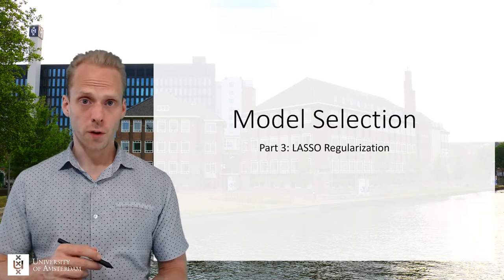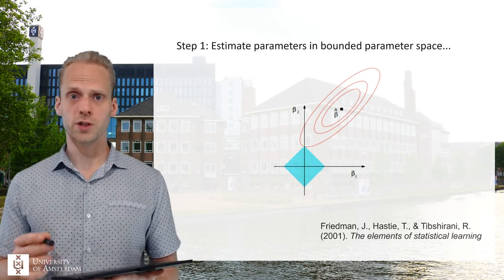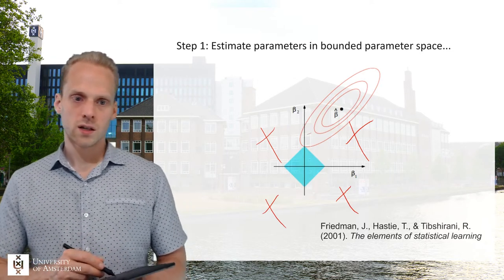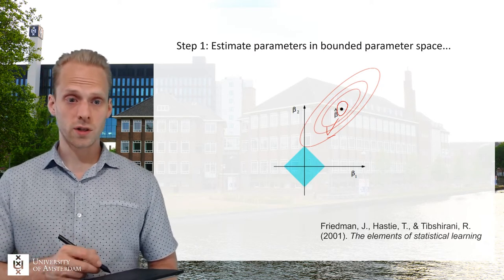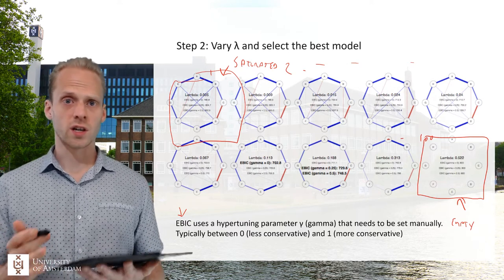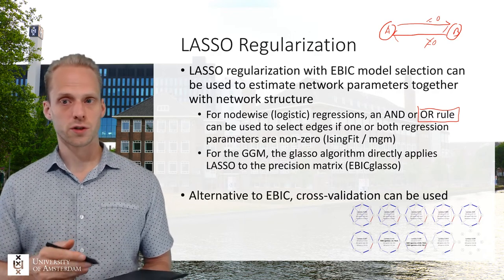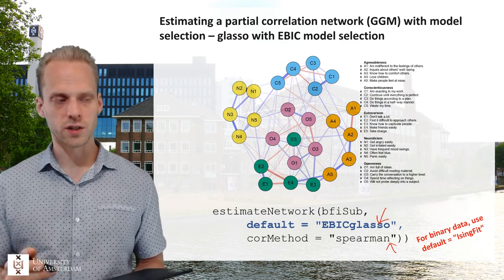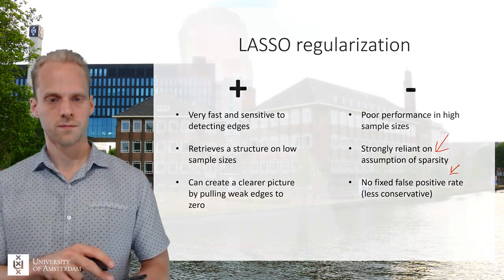Model Selection (3) - LASSO Regularization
Lecturer: Sacha Epskamp